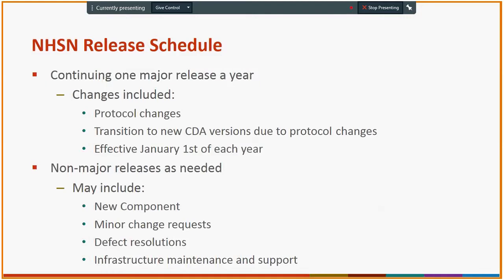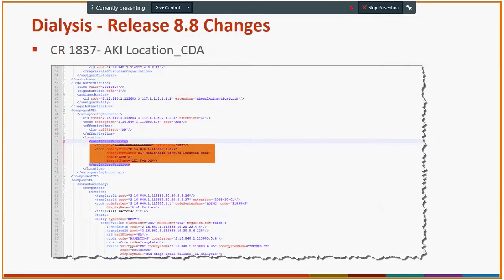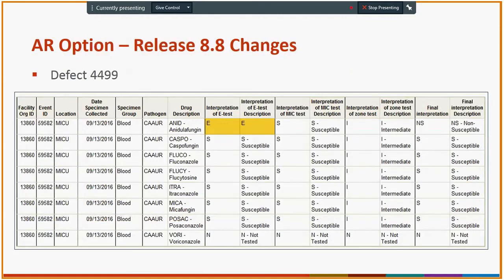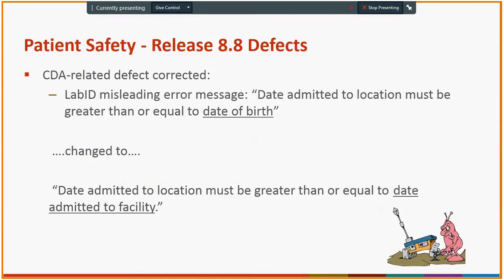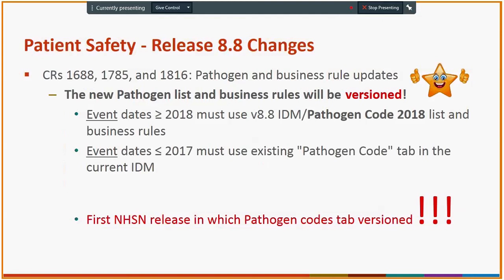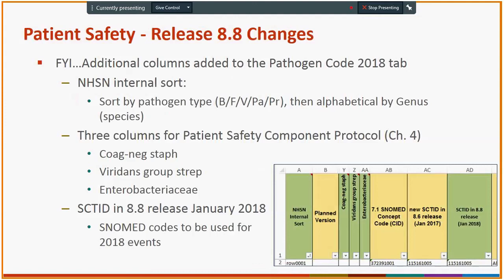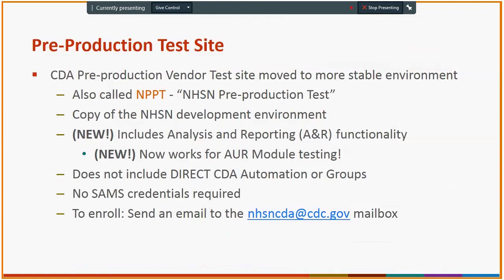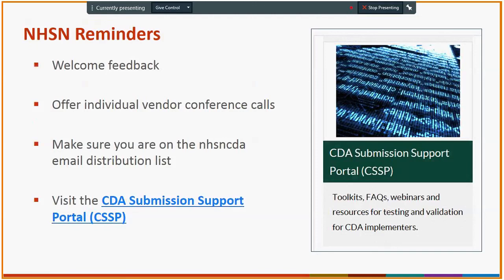NHSN CDA Vendor Meeting - October 2017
This webinar contains a review of the changes that will impact vendors creating CDA files for NHSN release 8.8 (January 2018)